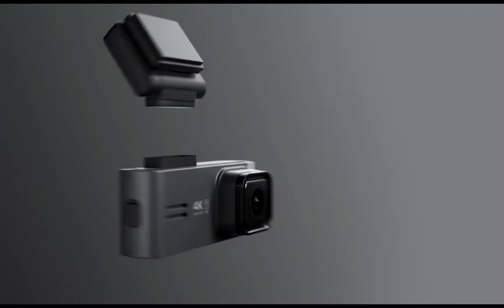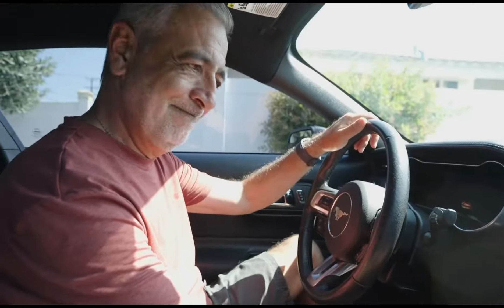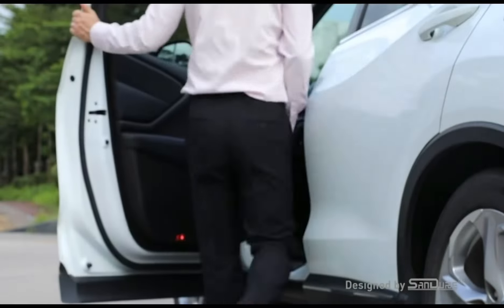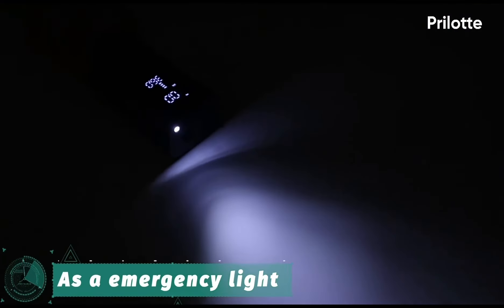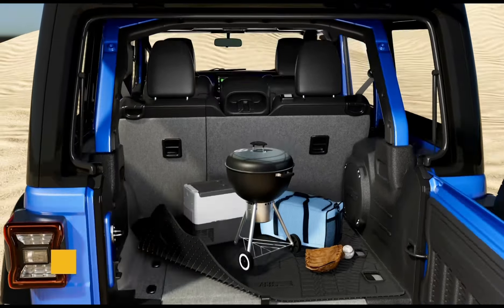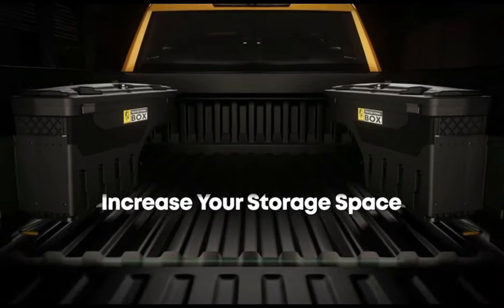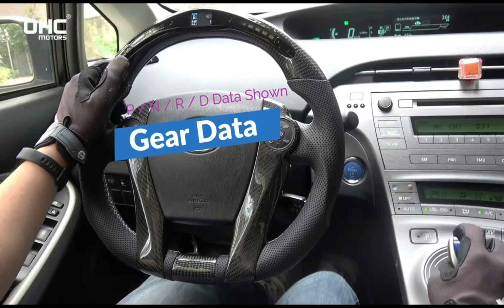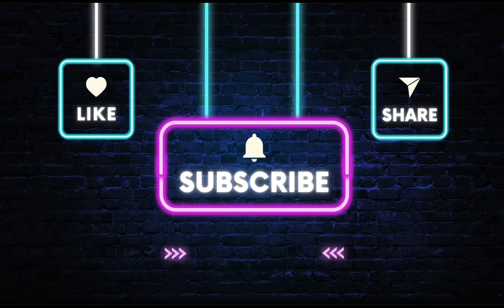27 must-have car gadgets of 2024 on Amazon, the most popular gadgets in 2024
27 must-have car gadgets of 2024 on Amazon, the most popular gadgets in 2024.
Discover the top 27 must-have car gadgets of 2024 on Amazon with this comprehensive guide. From high-tech dash cams to smartphone mounts, we've scoured the platform to bring you the best car accessories to enhance your driving experience and ensure safety on the road. Don't miss out on these game-changing gadgets - watch now to learn more!"

00:00 introduction
00:20 Phone Mount $29.99
01:00 Camper Wheel Chock $39.99
01:40 Wagner Spraytech $128.69
02:29 Solar battery charger $39.99
03:08 Car Wash Kit $119.99
03:52 LED Door Sill Light $59.99
04:33 car coat hanger $39.99
05:12 Blind Spot Car Mirror $11.49
05:54 Car Cover Waterproof $43.99
06:34 AWBLIN Automotive Test Light $21.99
07:16 Portable Air Compressor $57.99
07:55 Car Alarm Mug $299
08:34 Dash Cam IA Control $199.99
09:15 Portable air compressor $125.99
09:53 JOYTUTUS Cargo Mat fits Wrangler $89.99
10:32 Avantree Roadtrip $59.99
11:16 Undercarriage Pressure Washer $74.99
11:58 Car Visor Mirror $24.99
12:32 YHTAUTO $138.95
13:18 Nilight LED Light Bar $119.99
13:58 CargoTech $34.99
14:35 Slam Stop Door Closer $485
15:15 LED Performance Steering $599.99
15:57 FIONE Projector Multicolor RGB
16:37 Meet OctiLock $160
17:11 HitchSafe Key Vault $72.95
Upgrade your driving experience with seat covers that combine style and protection, or add some flair with colorful steering wheel covers. Keep your interior organized with storage solutions like car seat organizers and trunk organizers, all at an affordable price.
Illuminate your car with LED lights that change colors to match your mood, or add some personality with fun car decals and air fresheners. With these budget-friendly accessories, you can customize your car to reflect your unique style without breaking the bank.
Join us as we explore these amazing finds and get ready to give your car's interior a makeover that will turn heads and make every drive more enjoyable. Tune in to discover the 27 must-have car gadgets of 2024 on Amazon, the coolest car accessories of 2024, and must-have car gadgets to need on Amazon and revamp your ride without spending a fortune!